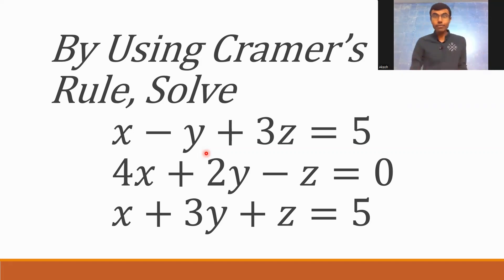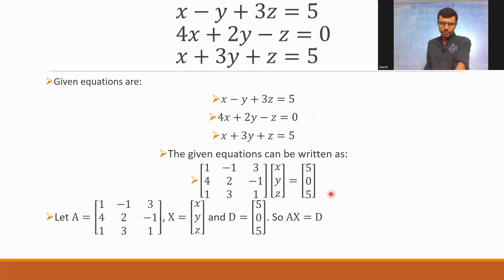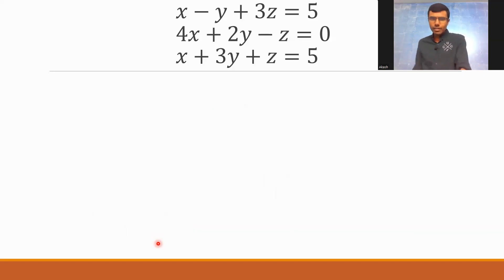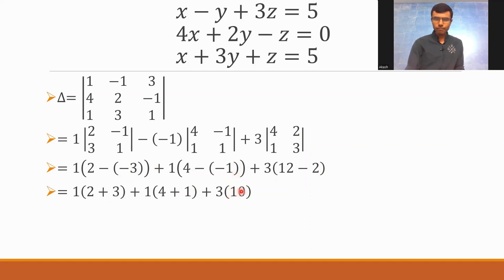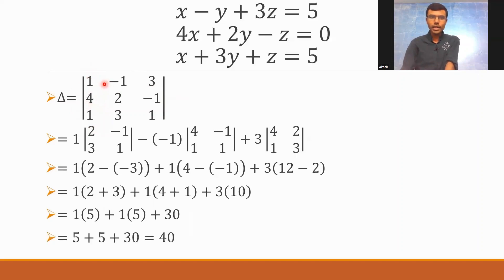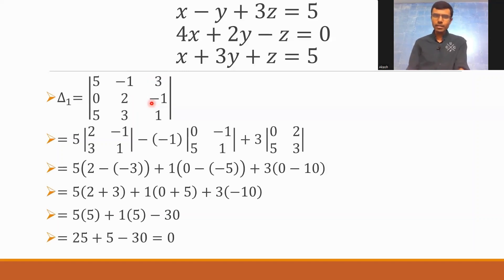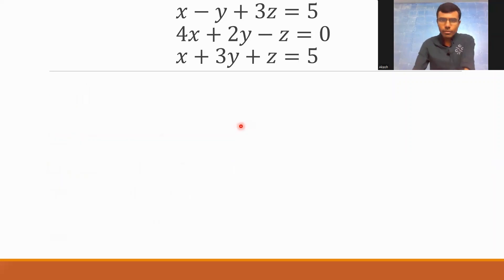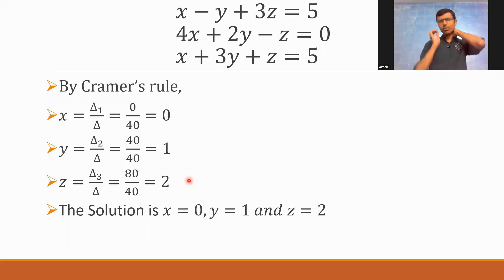Cramer's Rule Question 4 Solution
x-y+3z=5 4x+2y-z=0 x+3y+z=5 is solved with the help of Cramer's rule. The given system of equations is solved with the help of Cramer's rule.